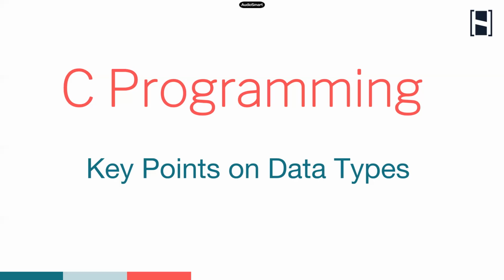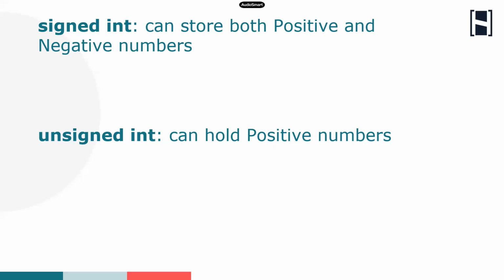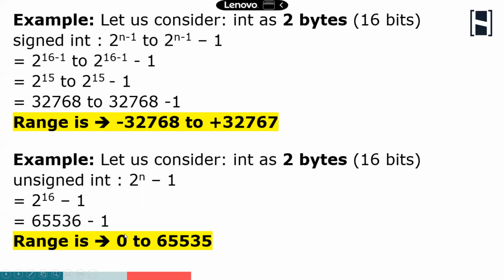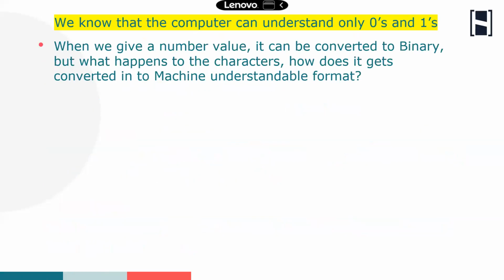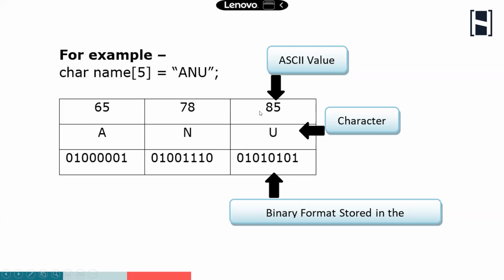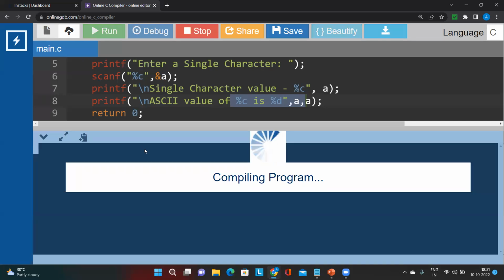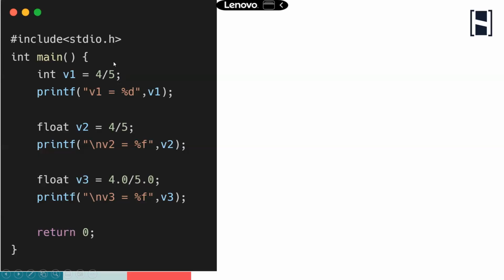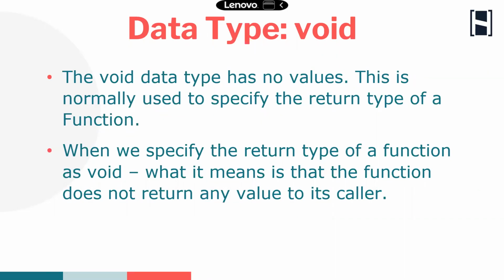Key Points Data Types